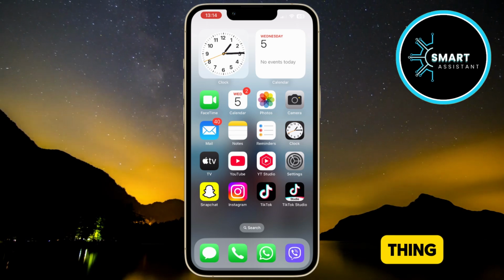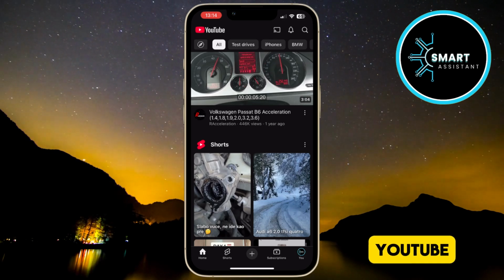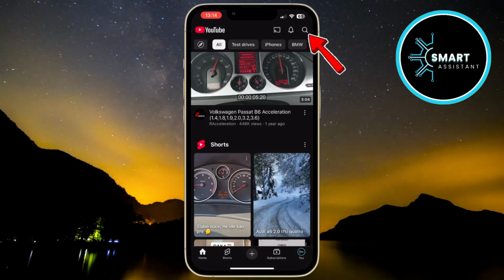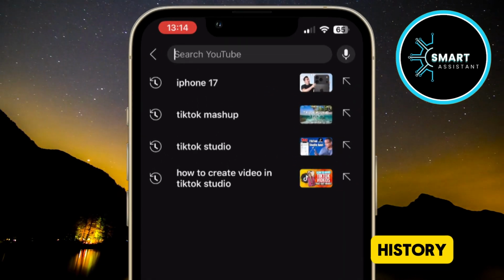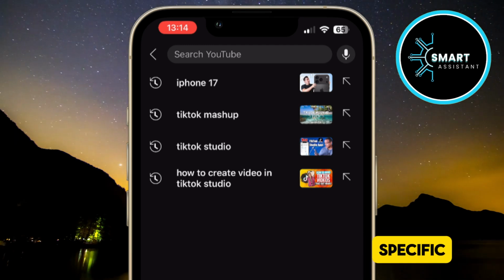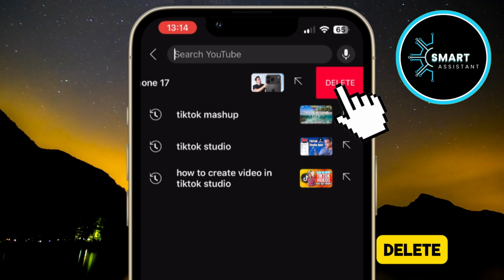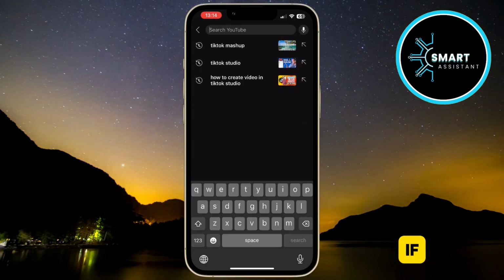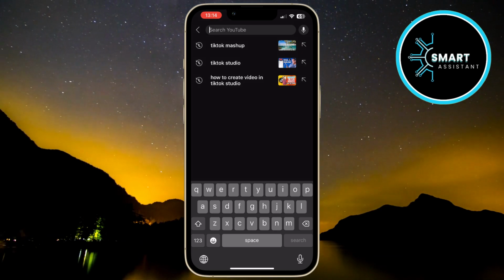How to Delete Search History on YouTube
Have you ever searched for something on YouTube and later wished it would disappear from your history? Whether you want to hide a specific search, refresh your recommendations, or simply like to keep your history clean, in this tutorial, I’ll show you how to do it quickly and easily!